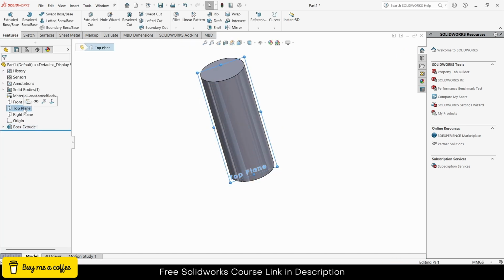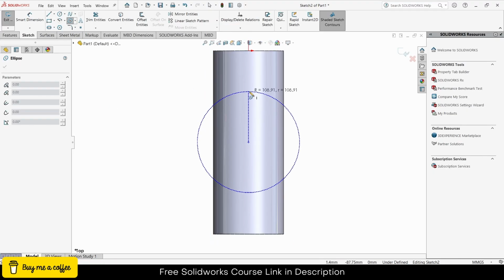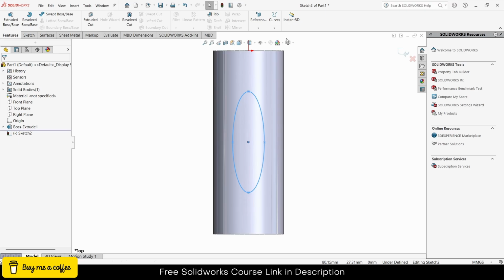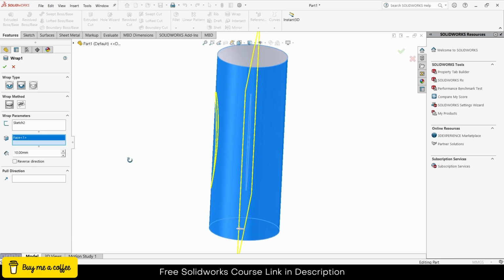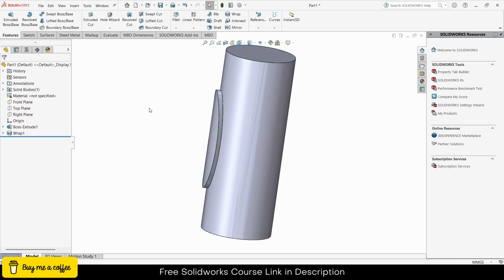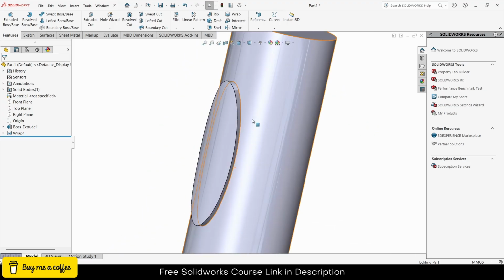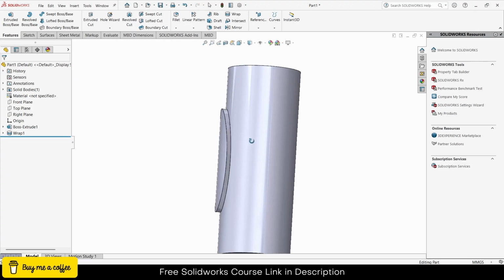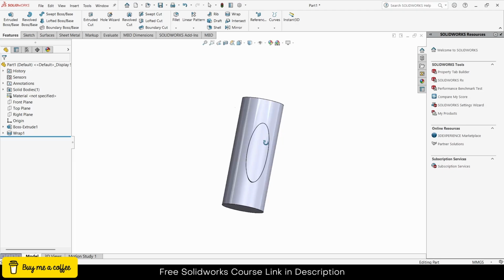Extrude on Curve surface in Solidworks . Special Thanks to @KozmozDesignx for supporting